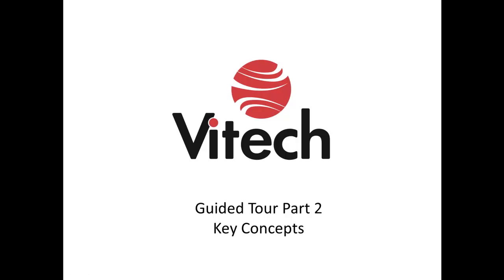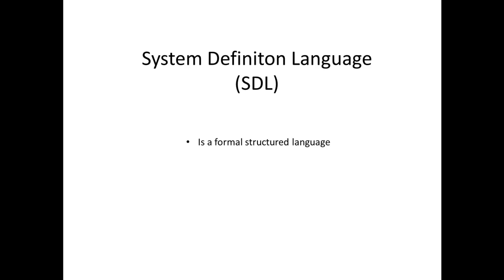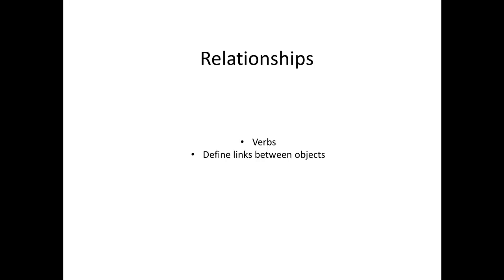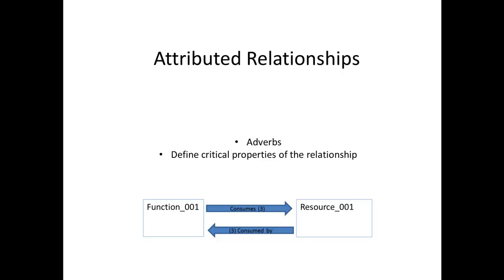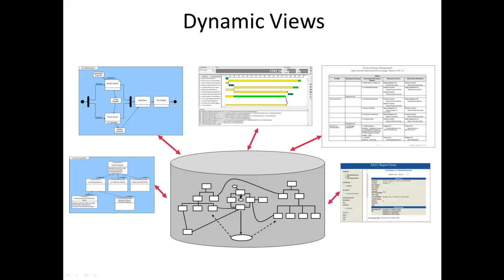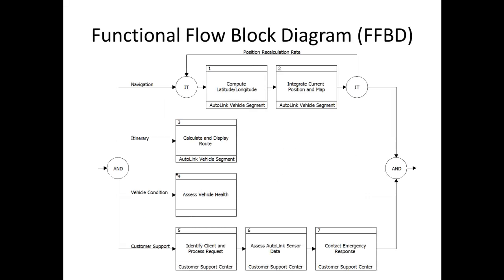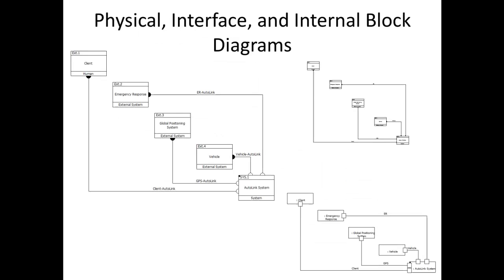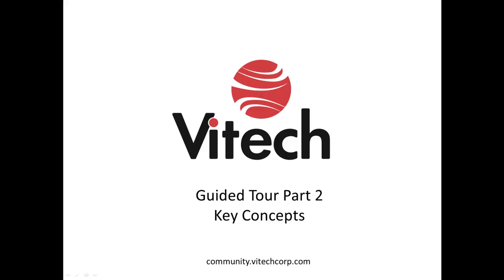CORE(Commercial Edition) - Guided Tour - Part 2 - Key Concepts